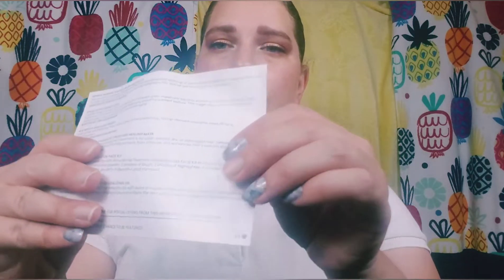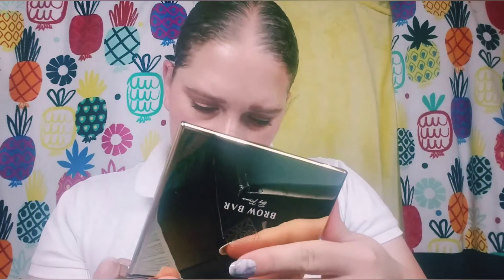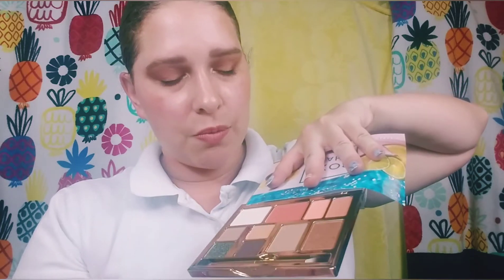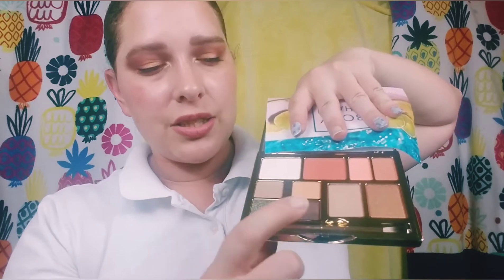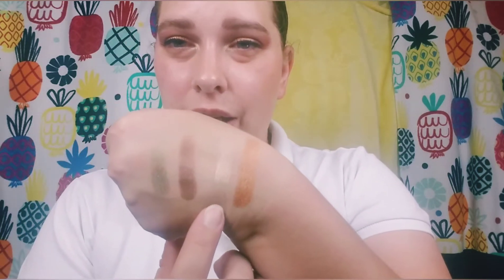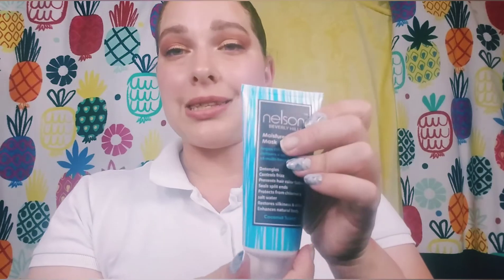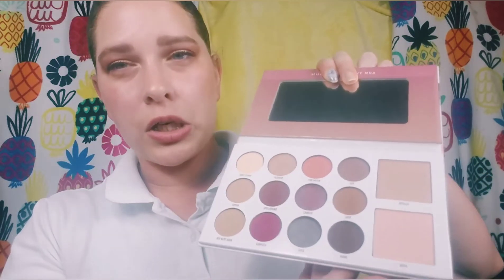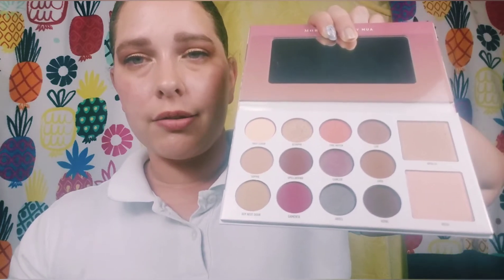BoxyCharm Premium July 2020 unboxing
Join me as I unbox my BoxyCharm Premium for July! What do you think of this box?